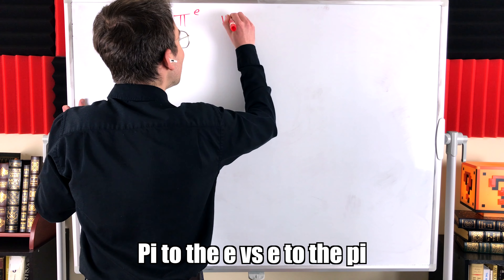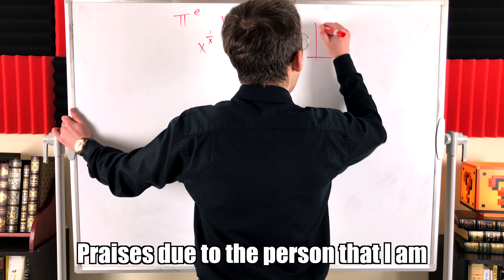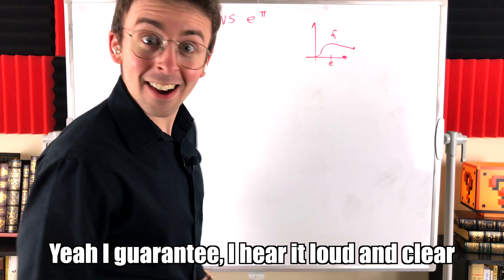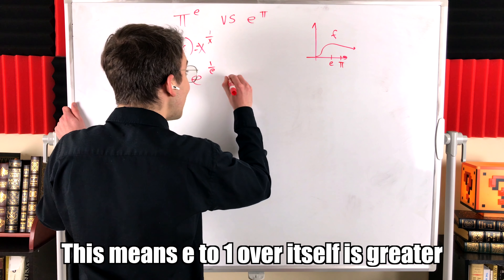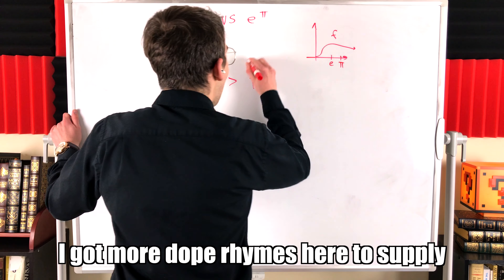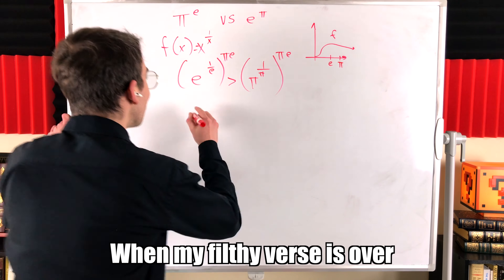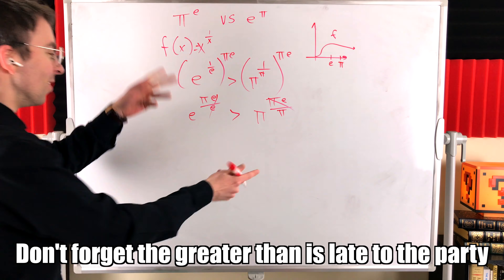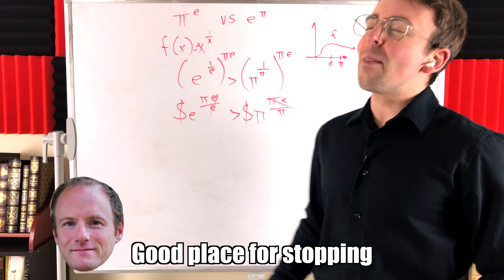Rapping pi^e vs e^pi Like Dr Peyam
we compare pi^ e to e^pi with the power of fire bars, courtesy of Dr Peyam 🔥

the only thing better than a math speedrun is a math speedrhyme 🎤
what math song should I do next?

LYRICS:

pi to the e vs e to the pi
I wanna know which one is greater and I gotta know why
Mad respect to the x, let's - be precise and clinical
Raise this rad dude to his own reciprocal
Praises due to the person that I am
The way I spin this tune is due to that mad lad Peyam
I'm not on the attack relax, if this is f then at e the function f has got a max
Yeah I guarantee, I hear it loud and clear
e is the maximum, while pi's relaxin here
But what does that mean?
Think hard, when we're making these steps
We gotta step back to reflect on the effects
This means e to 1 over itself is greater (greatair)
Than pi to the power of itself but downstairs
You know every time I flow don't count me out - I pound it
Leave you astounded, mathematical expounding - getting down and staying grounded
But if Peyam thinks that this is super fly well I got more dope rhymes here to supply
You can fly by me, cause I gotta exponentiate to pi times e
We're almost done, no need to doubt, be glum, to be down or dour
When my filthy verse is over you can wash up in the shower
Here we just remember our important tools
We can simplify this with those ol' exponent rules
This is e to the pi, this is pi to the e
Don't forget the greater than is late to the party
So now we got the answer after the vibe I'm dropping
If you see these two prices - you know which you're buying when you're shopping
Crazy how I wield the mic and penn the beats I'm chopping